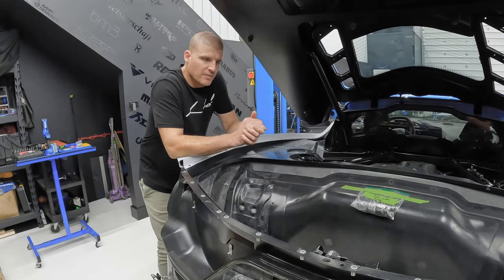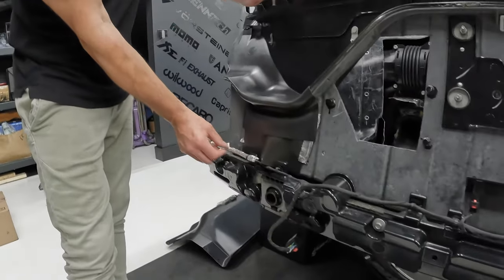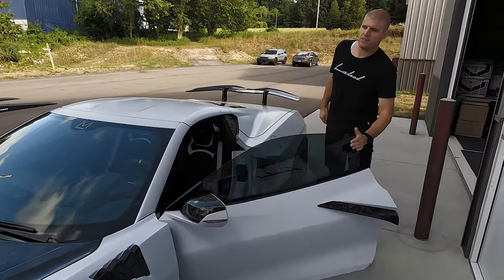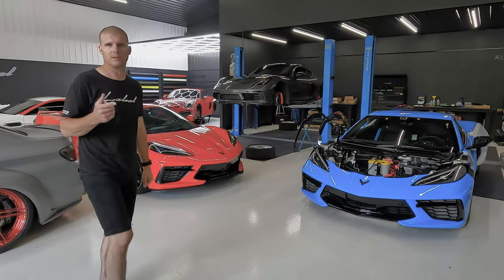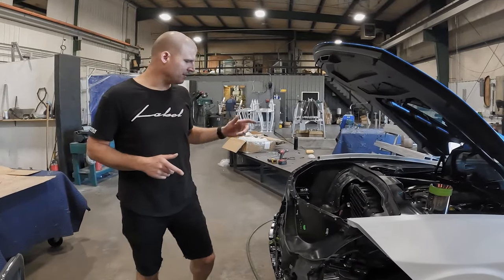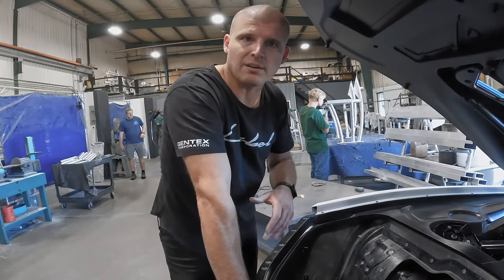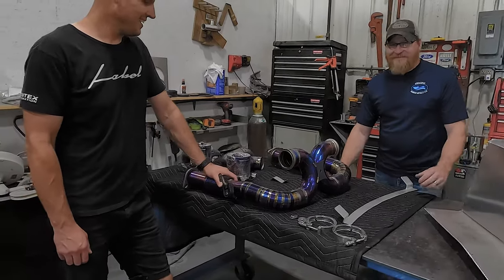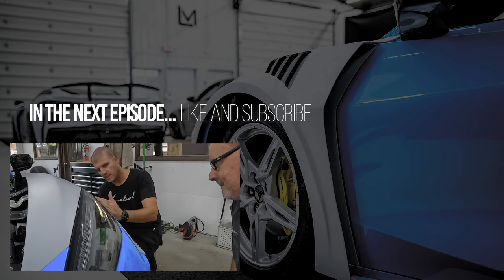Widebody Forged Carbon Fiber C8 Corvette EPISODE #3! SEMA Build series! MID BUMPER EXHAUST!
Our legendary MID BUMPER TITANIUM EXHAUST Episode!  We were the first shop to design, develop, and produce a completely titanium, mid bumper exiting exhaust for the C8!  We show in this episode, the process, people, and time involved in taking the boring C8 standard exhaust, and transforming it into a more exotic, supercar worthy, looking and performing titanium exhaust system!

Click here if you want to learn more about Label Motorsports

Label Motorsports is the Midwest's Premier Automotive Design, Performance, and Installation Facility.  Specializing in Exotic and Custom Automotive solutions.